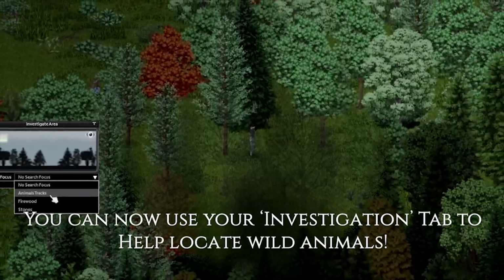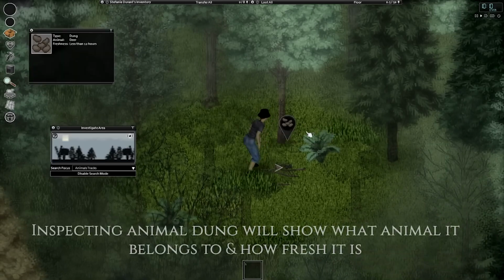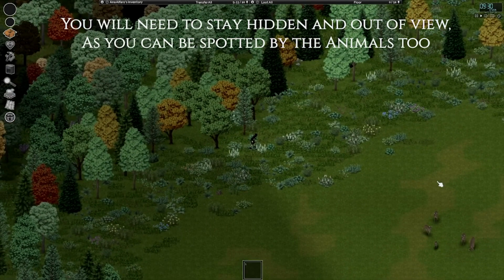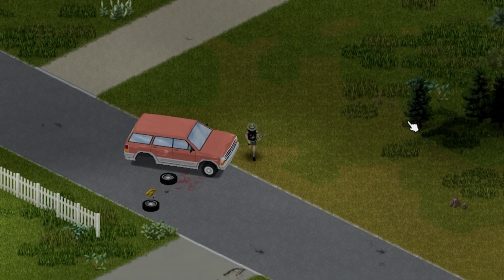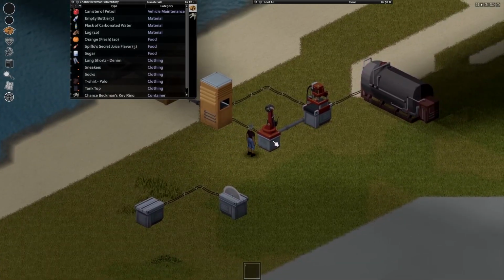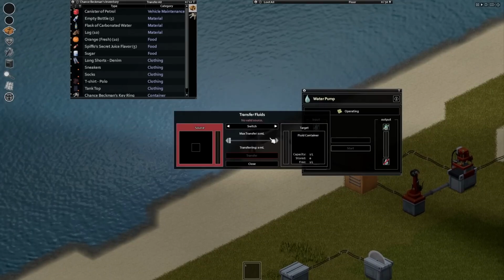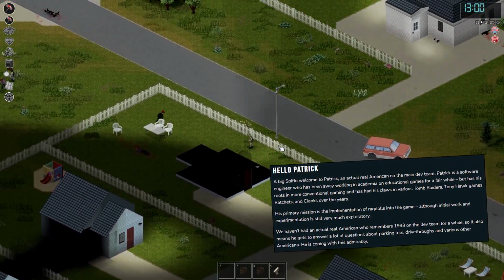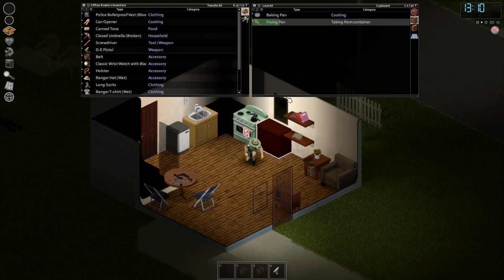New Machines Are Coming To Project Zomboid! Project Zomboid Development News & Updates!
In this video, we take a look at the recent Thursdoid covering all of the development news for Project Zomboid. In this one we were shown some footage of functional machines that are coming to Project Zomboid, as well as animals AI and hunting mechanics.

Important Links